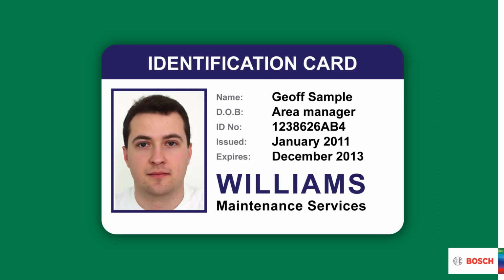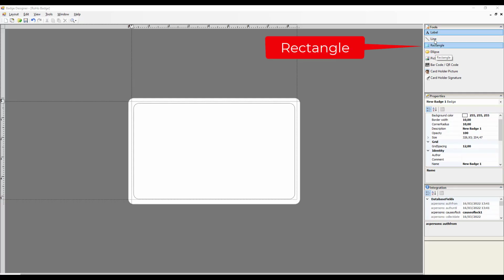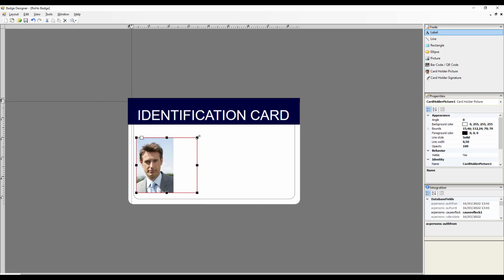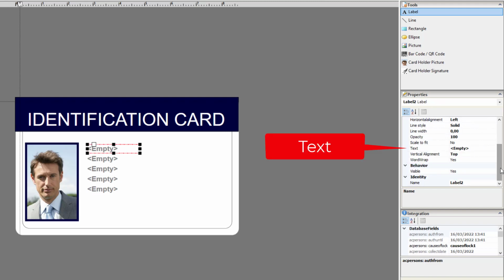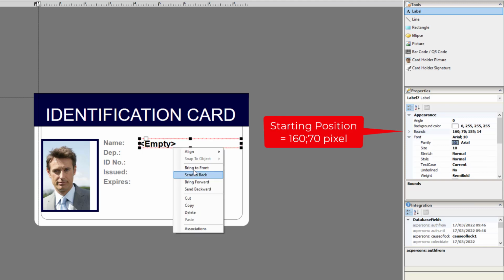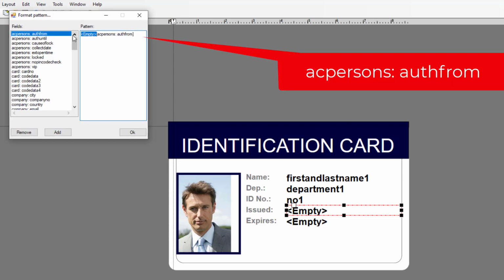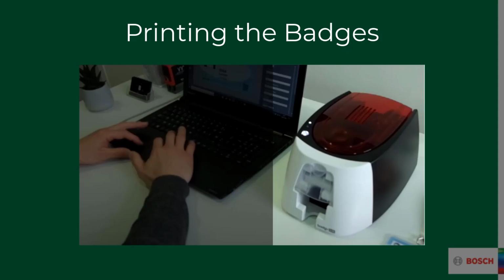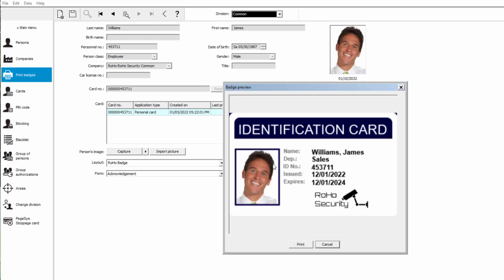Bosch AMS 4.0 - Part 5 Badge Design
In this video about Access Management System (AMS) we will create and print badges for company personnel. The badge will contain the names, the photos, the departments and the expiration date for each employee.